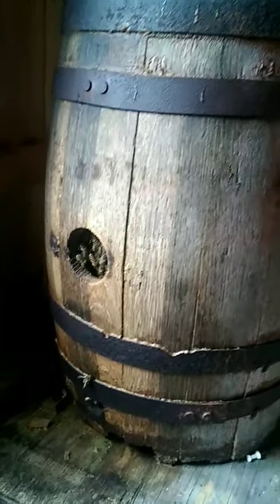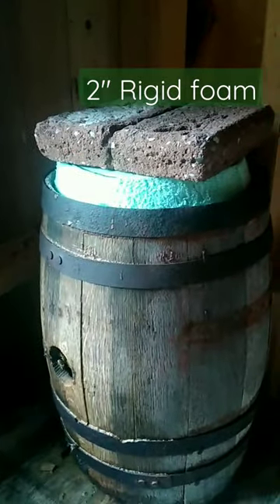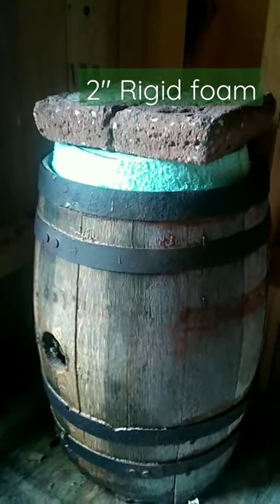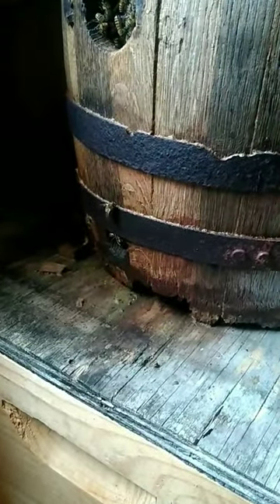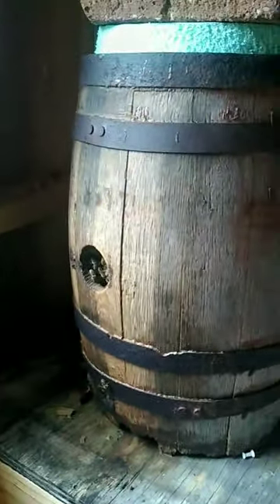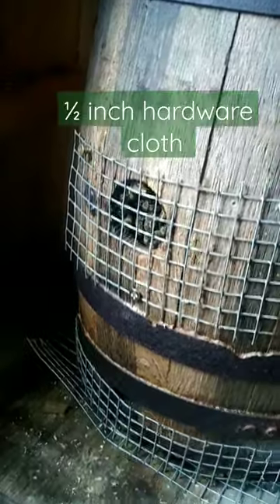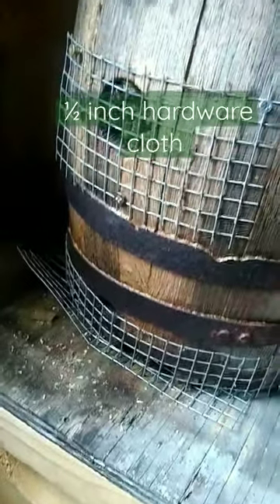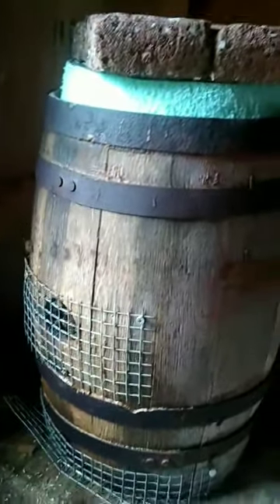How I'm Prepping my Barrel Colony for Winter | Keep Mice Out of your Hives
This thing is as heavy as it could possibly be with honey. Absolutely booming colony, but with the cold and rain it was pretty docile today.